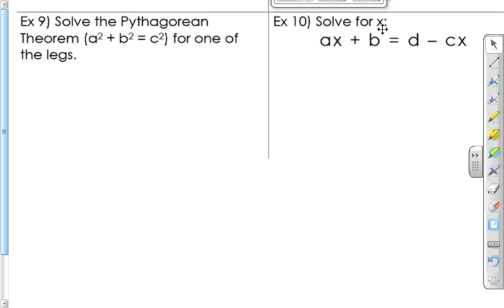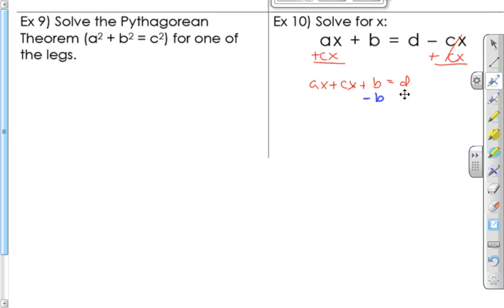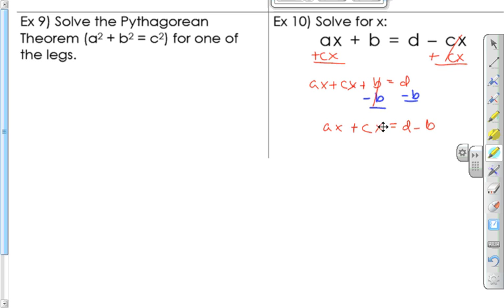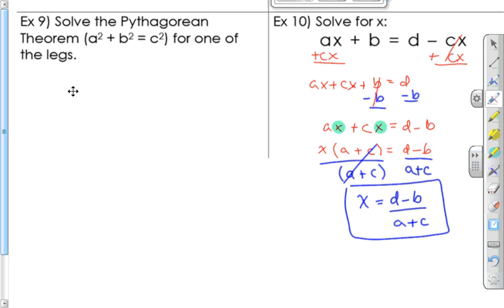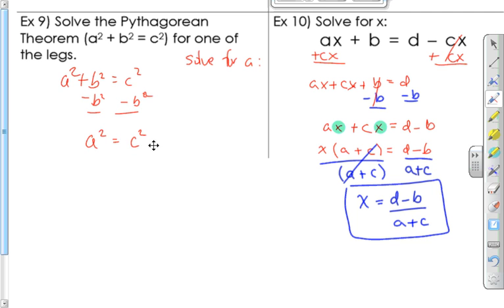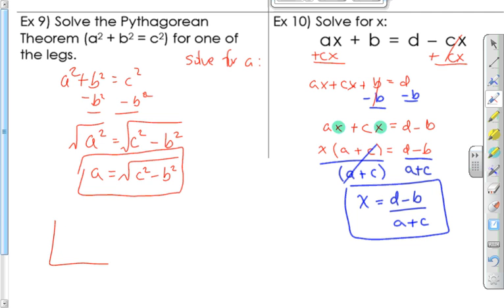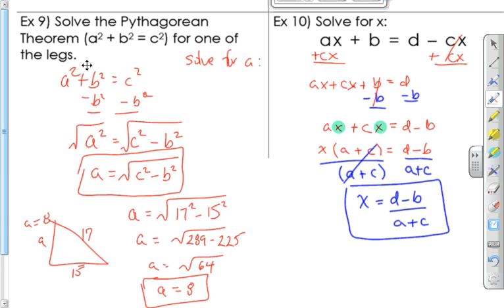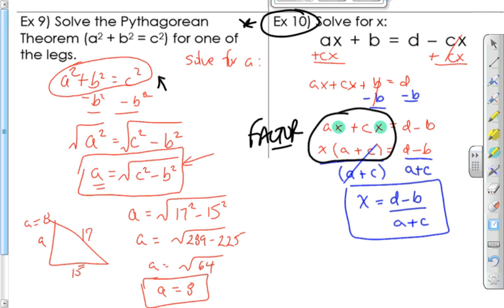Literal Equation Ex9 10